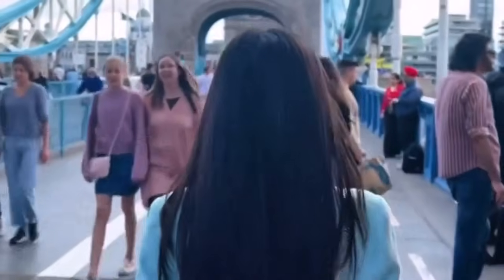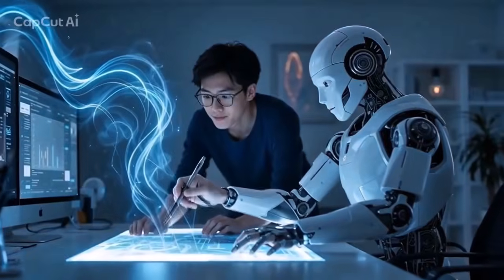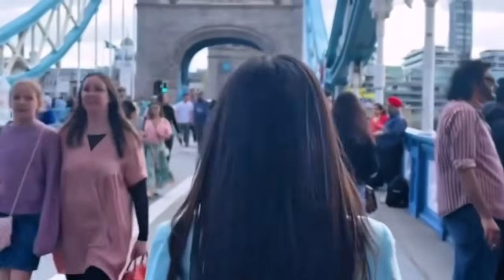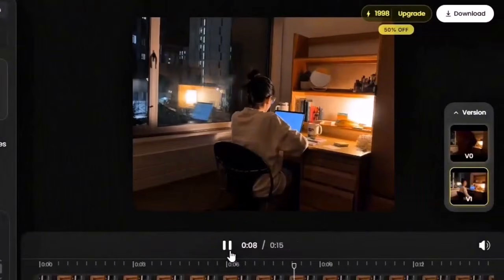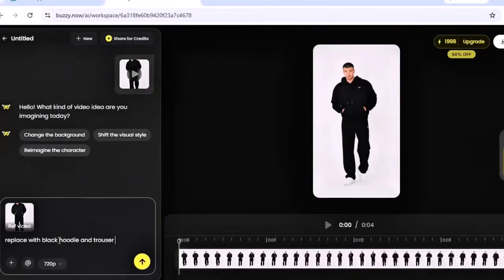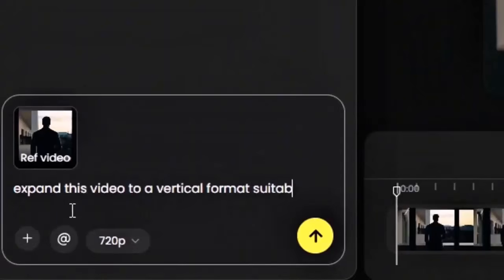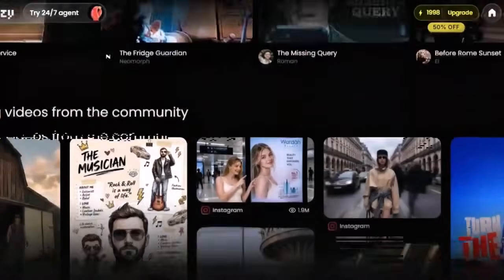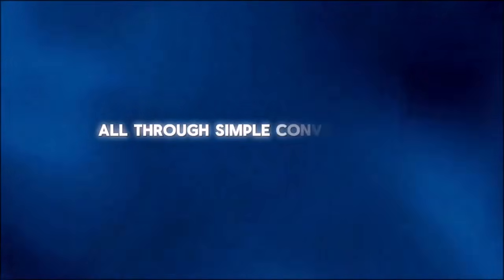I Edited Videos Like Photoshop Using Only Chat in Buzzy AI | Seedance 2.5 (No Premiere Pro Needed)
Buzzy is preparing to bring Seedance 2.5 to the platform soon, expanding its AI video generation and editing capabilities for creators.
What if you could edit a video the same way you edit a photo in Photoshop?
Instead of spending hours inside Premiere Pro or After Effects, you can now simply tell AI what you want to change.
In this video, I test Buzzy Video Photoshop, an AI-powered video editor that lets you modify specific parts of a video using simple text prompts. It offers a Photoshop-style video editing workflow, but instead of dealing with masking, tracking, keyframes, or complicated timelines, you can use AI chat to describe the exact edit you want.
You’ll see how this prompt-based AI video editing workflow can:
✅ Remove people from backgrounds
 ✅ Clean up unwanted objects
 ✅ Fix dark lighting
 ✅ Adjust eye contact
 ✅ Replace backgrounds
 ✅ Change clothing
 ✅ Adjust camera perspective
 ✅ Convert videos for TikTok, Reels, and YouTube Shorts
 ✅ Swap people and products
 ✅ Create new ad variations
No complicated timelines.
 No masking.
 No keyframes.
 No Premiere Pro needed.
Simply upload your video, describe the change, and let AI handle the editing.
Beyond individual video edits, Buzzy Canvas brings the broader AI creation workflow together in one organized workspace. Creators can develop content from concept and storyboard planning to scene generation, revision, and final optimization, with greater control over camera direction, lighting, pacing, and visual continuity.
Buzzy Canvas is designed for creators producing AI videos, trailers, films, advertisements, social content, and longer-form stories without constantly switching between different tools.
With Seedance 2.5 support coming soon, Buzzy is continuing to expand the model options available for creators who want to generate, revise, and polish video content through a connected AI workflow.
Whether you create YouTube videos, TikTok ads, Reels, Shorts, product videos, UGC-style content, music videos, or social media clips, Buzzy makes AI video creation and editing faster and more accessible for everyday creators.
This could completely change the future of video creation.